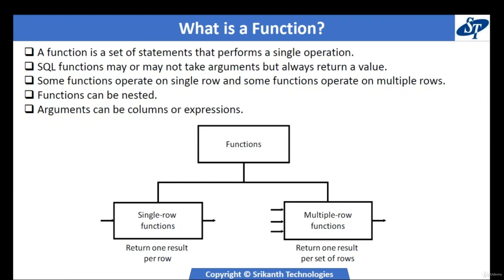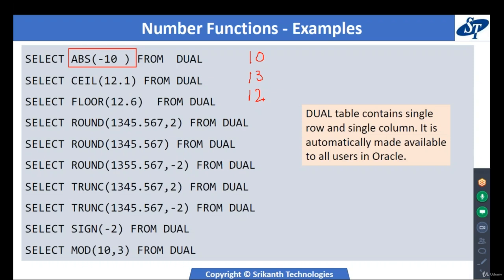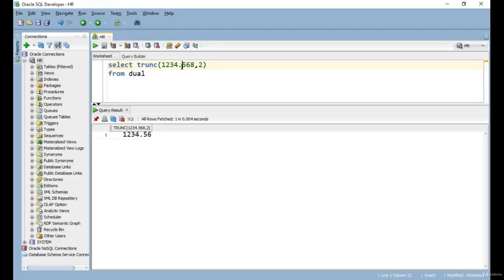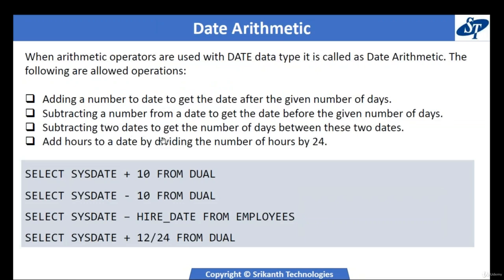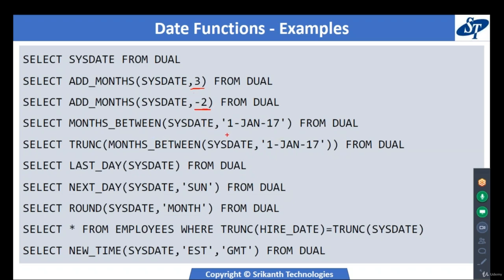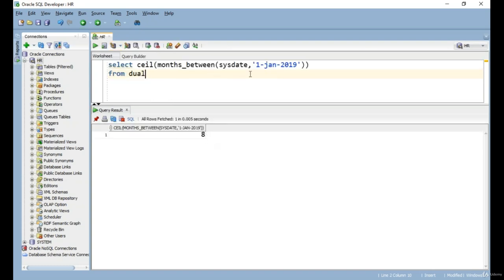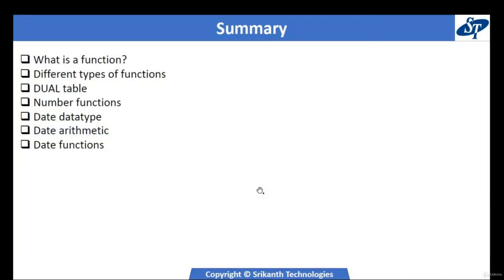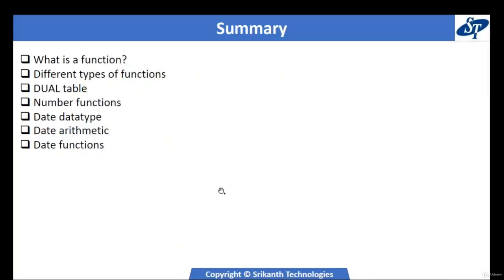007 Number Functions and Date Functions